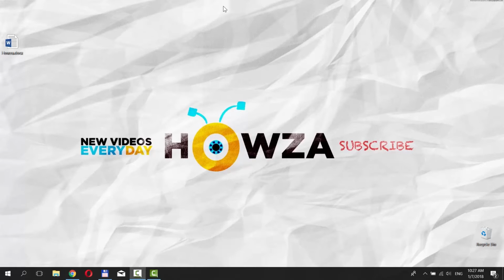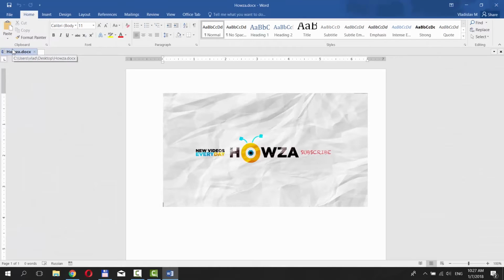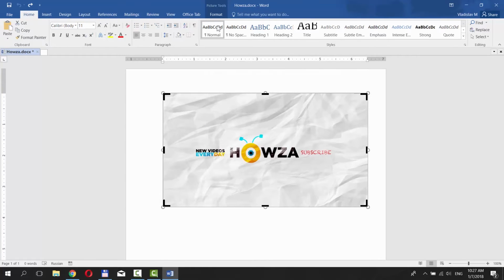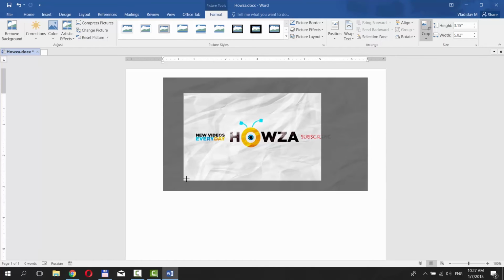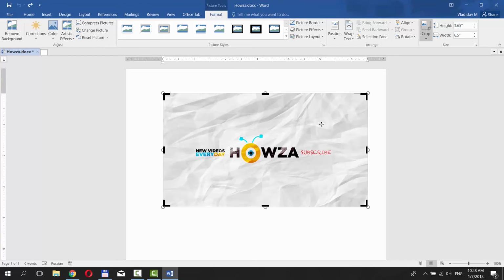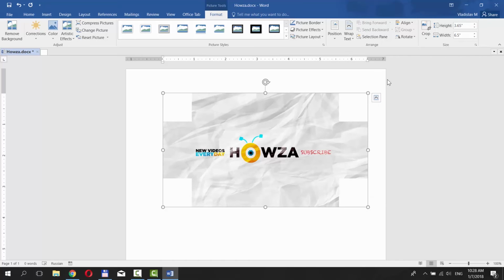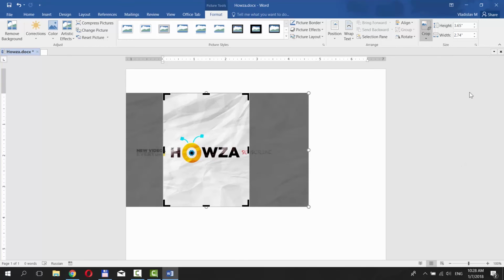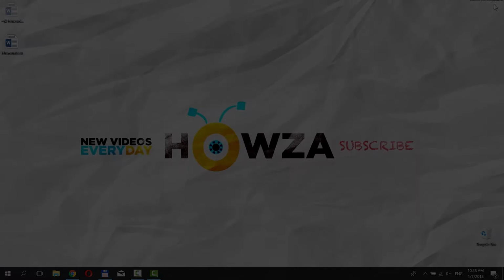How to Crop a Picture in Word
In today's video, you will learn how to crop a picture in Word.
Open the document you need. Right-click on the picture you want to crop and choose 'Crop'. Pull the black marks to crop your picture.
Another way to crop the picture is to click on 'Format' tab at the top of your screen. Then go to 'Size' block and click on 'Crop'. Pull the black marks to crop your picture.
If you want to crop your picture evenly from each side, press Ctrl [Control] on your keyboard and then pull any of black marks to crop the pic. Click 'Crop' to finish.
If you click on the tiny triangle next to the 'Crop' you will get a list of other options. You can crop the picture to shape. Like a cross, for example. You can use aspect ratio, and it will crop your picture to the size you choose. You can also use 'Fill' so then your picture can fill the selected area, or you can use 'Fit' to put your picture is the selected space while keeping its original ratio.